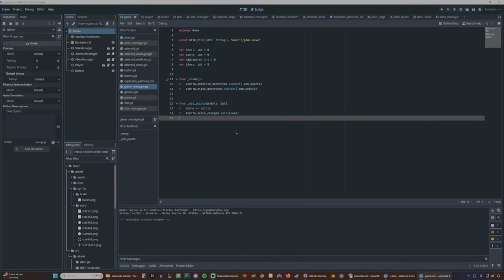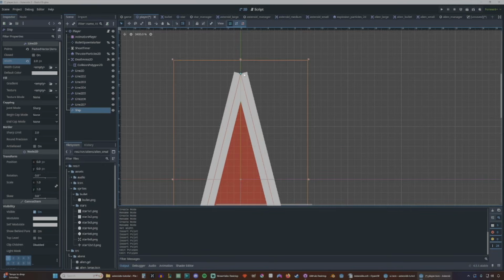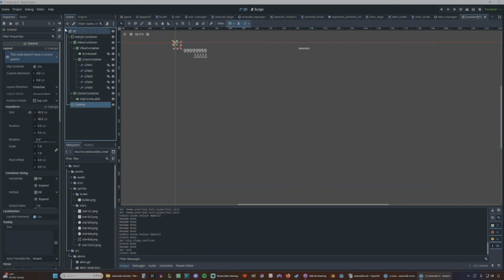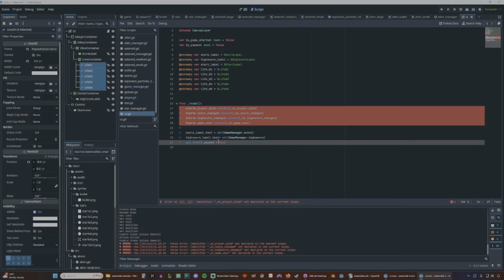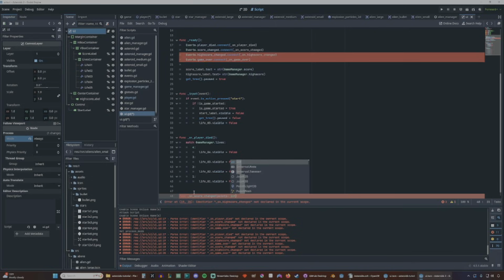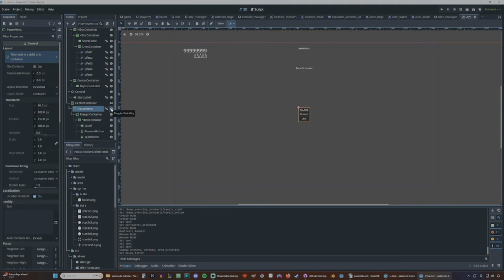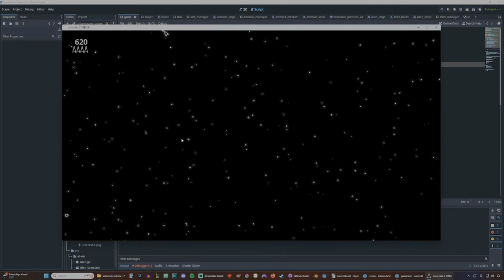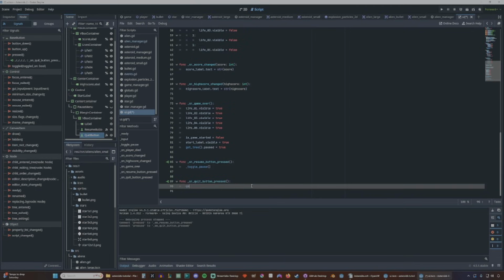Godot 4 Asteroids Tutorial – Make Your First 2D Game! – Ep. 6 | UI [OLD VERSION]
Learn how to make the classic arcade game Asteroids from scratch in Godot 4! ☄️🚀

In this beginner-friendly Godot 4 tutorial series, we'll recreate Asteroids while learning the fundamentals of 2D game development with Godot and GDScript.

Throughout the series, we'll build a player-controlled spaceship, inertia-based movement and rotation, shooting and projectiles, randomly spawning asteroids, asteroid destruction, collisions, scoring, sound effects, game over and more.

This series is designed for beginner Godot developers. We'll build the game step by step while learning techniques that you can reuse in your own Godot projects.

🎮 In this series you'll learn:
• GDScript basics
• 2D spaceship movement and rotation
• Acceleration, velocity and momentum
• Shooting and projectile systems
• Spawning asteroids and enemies
• Collision detection
• Destroying and splitting asteroids
• Scoring and UI
• Sound effects
• Game over and restarting

If you're learning Godot 4 and looking for a fun project to improve your game development skills, recreating Asteroids is a great way to learn movement, physics, collisions, spawning, projectiles and game logic.